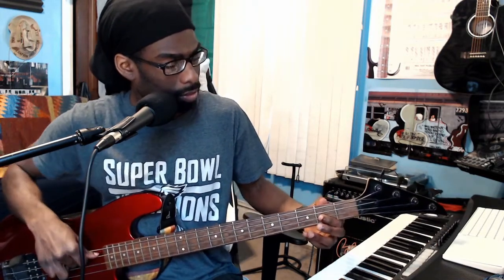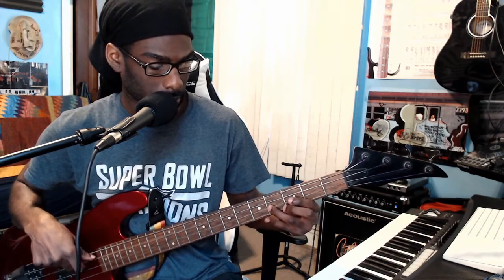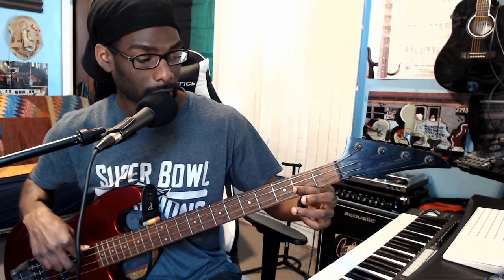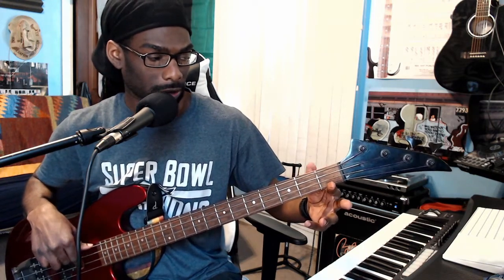Hip Hop Riff of the Week 124: Job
Podcast episode out now. Full video on Youtube. Link to both in bio!

This week, we will be learning how to play the bass line to Job by Curren$y. This super smooth groove goes out to all the folks going through employment troubles due Big Rona on the block. Create your own script, stick to it, and keep your head to the sky. Jets, fool.  @spitta_andretti